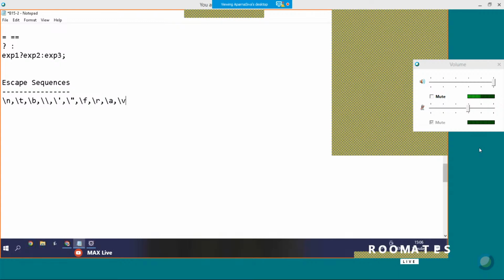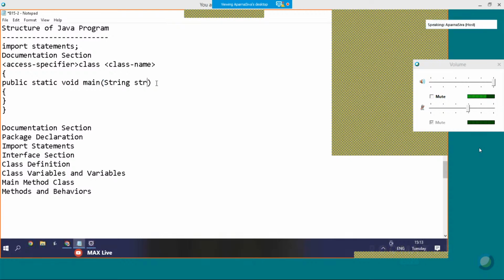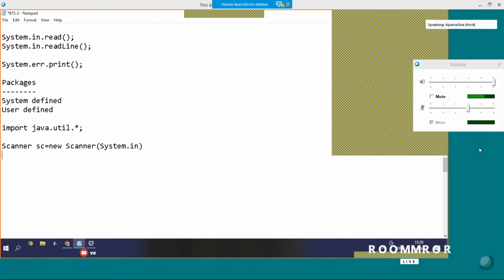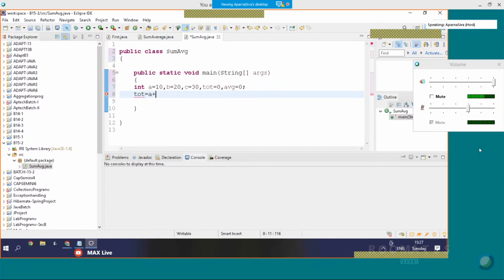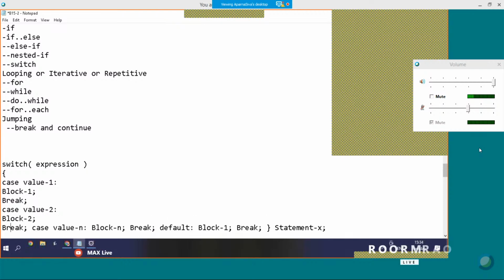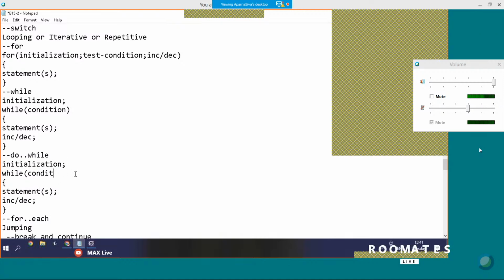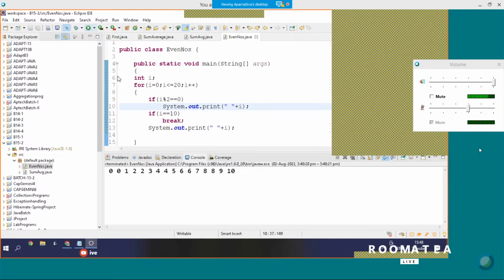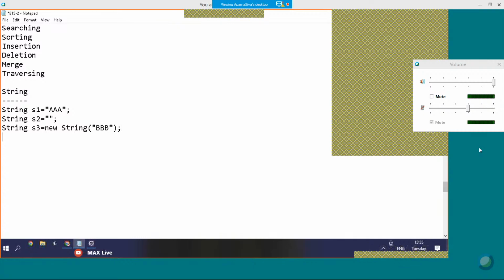MAX's Live broadcast